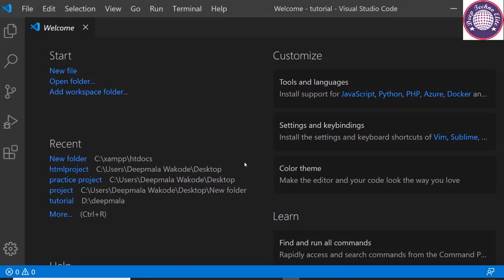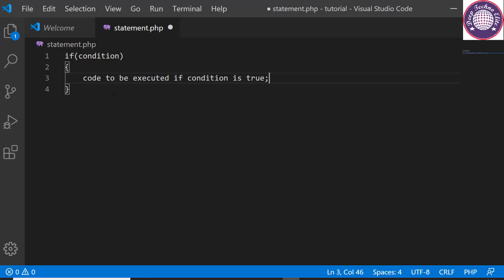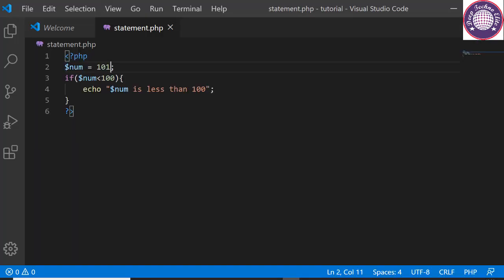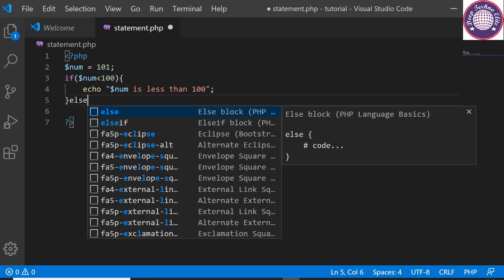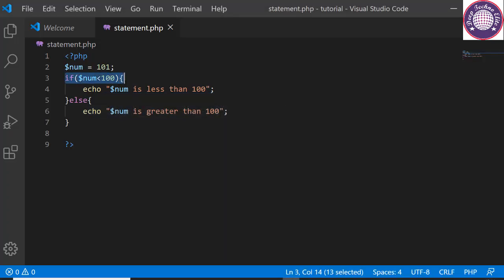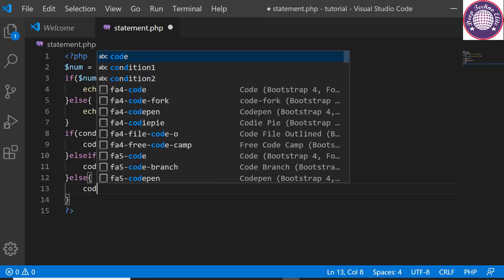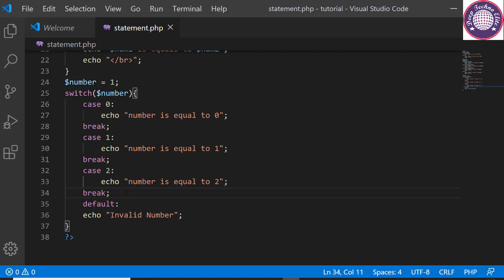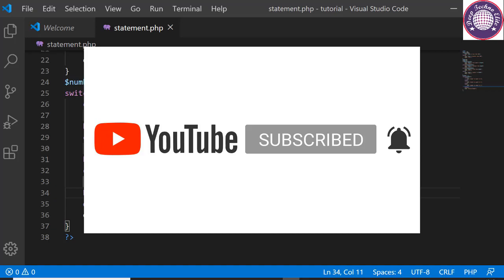PHP Tutorial for beginner | absolute beginner #7 if - elseif - else & Switch Case statements in PHP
Hello everyone, welcome to Deep Techno Elite!

In this session we will learn Various Conditional Statements in PHP. Conditional statements are used to perform different actions based on different conditions.we will  talk about  if, else and elseif statements and Switch Case Statements in PHP. When we want to execute some code when a condition is true, then we use if, else and elseif statement. The switch case statement works in a similar fashion as the if, else, elseif statements in PHP. We will see what is Conditional Statements in php and what is the syntax of Conditional Statements and how to use them in php.

Deep Techno Elite is your source for online education to reach your goals.
Empower students to navigate their learning and develop skills.

I try my best to offer you the content that you are looking for.